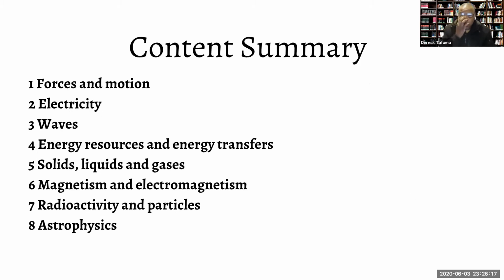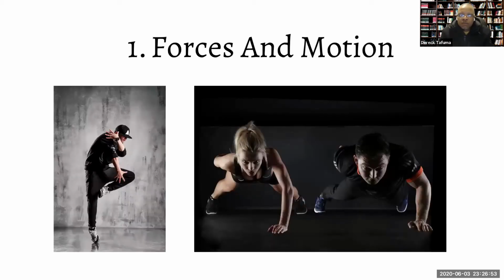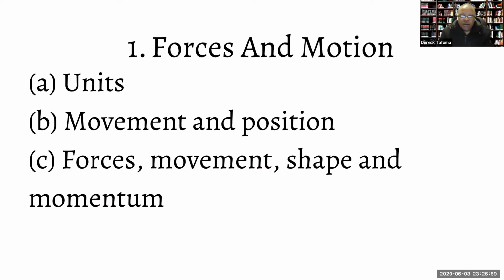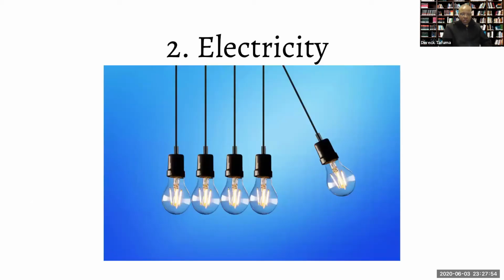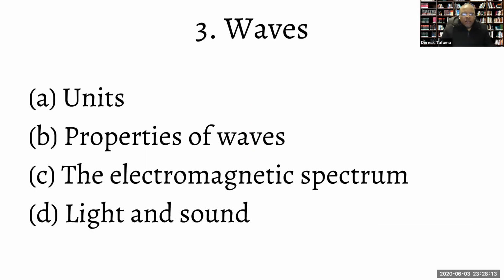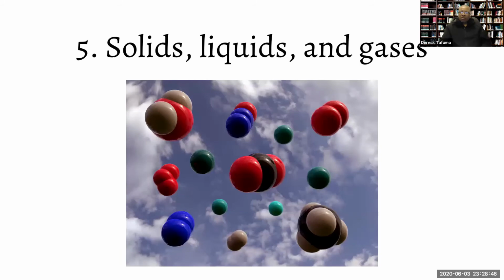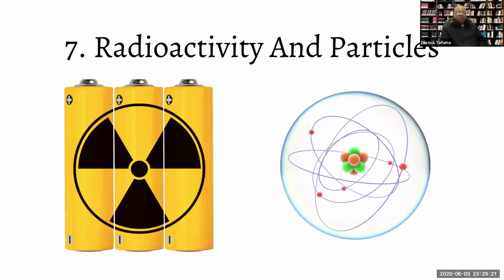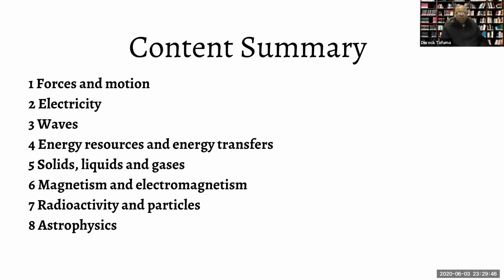Introduction to IGCSE Physics